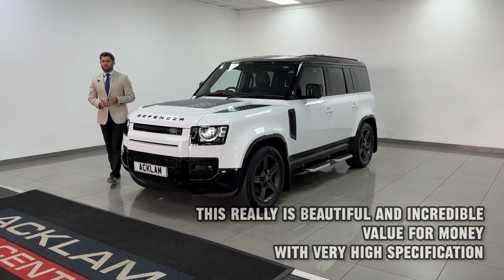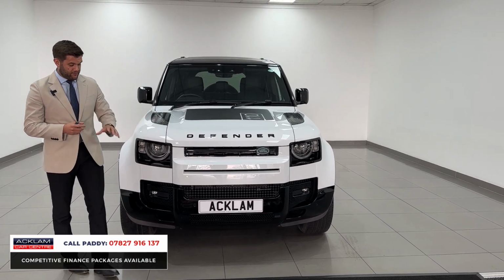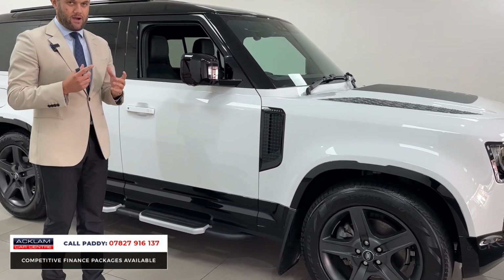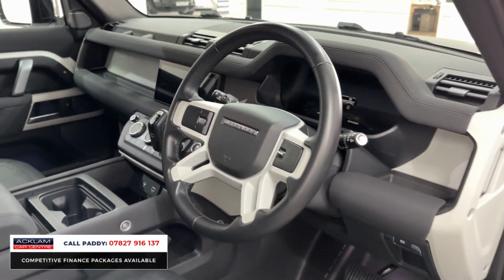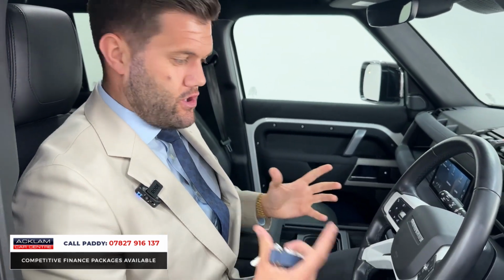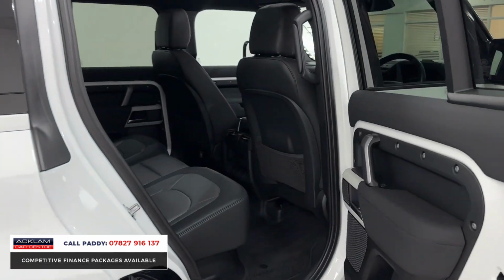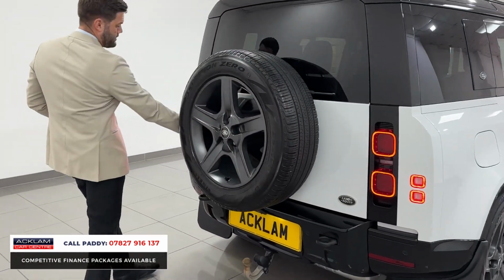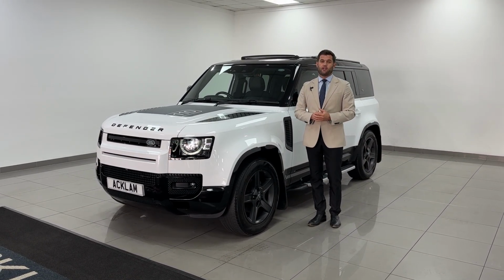2022 Land Rover Defender 110 3.0 D250 X-Dynamic SE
Live Priced at £61,990 - Buy & Reserve Online - Call Paddy on 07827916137

Introducing yet another stunning example of the X-Dynamic 110 with high contrast exterior styling & all the right specification including Air Suspension, Electric Towbar + Sliding Panoramic Sunroof

1 Owner From New with only 12,019 Miles